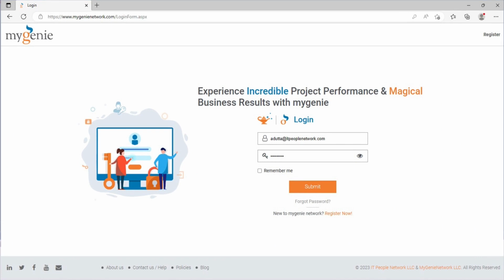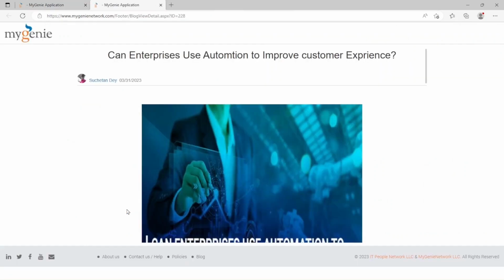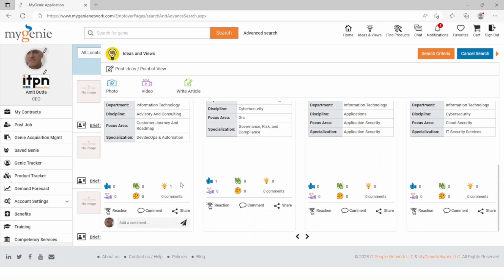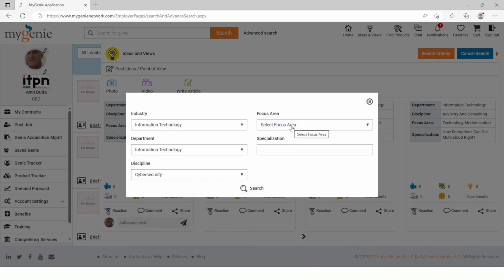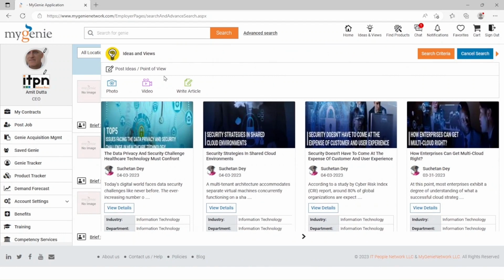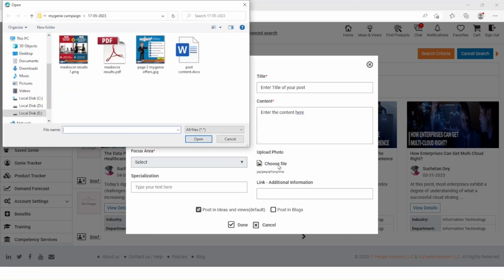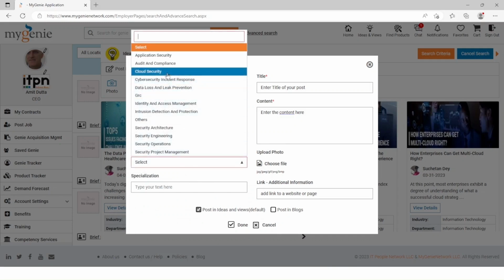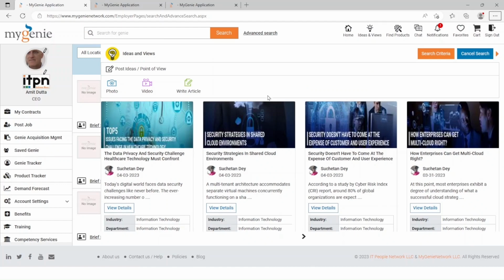Get access to knowledge & guidance using the 'Ideas & Views' feature!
MyGenie product tutorial video for Employers on how to get access to knowledge and guidance on MyGenie!

MyGenie is a unique platform that brings together top employers and high-caliber talent in a synergistic way. It offers a wealth of information, ideas, and views, as well as valuable tools, pioneering products, competency advisory services, great benefits, world-class account management, and responsive service desk to all its stakeholders.

In this tutorial, we will show you how to use the 'Ideas and Views' feature to access the wealth of knowledge and guidance available to you as a MyGenie user.